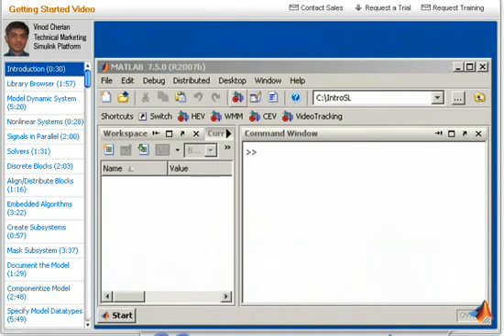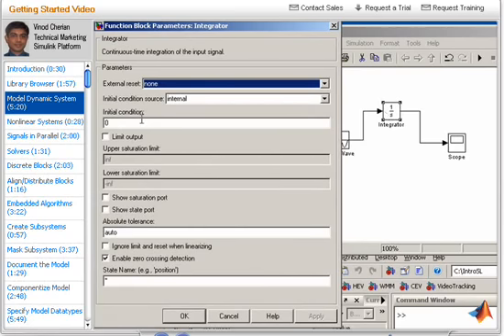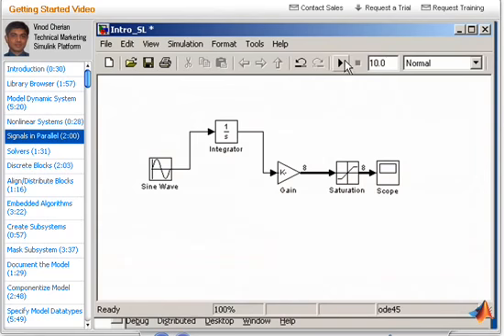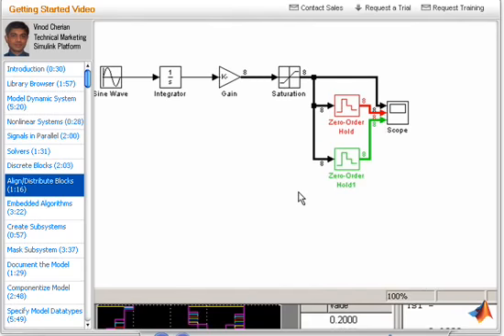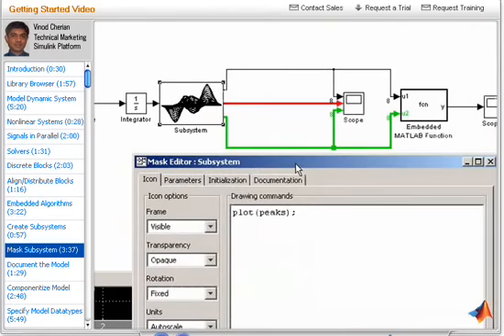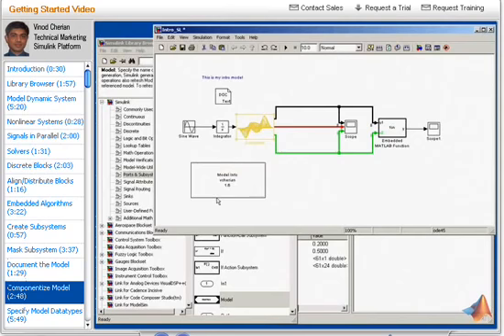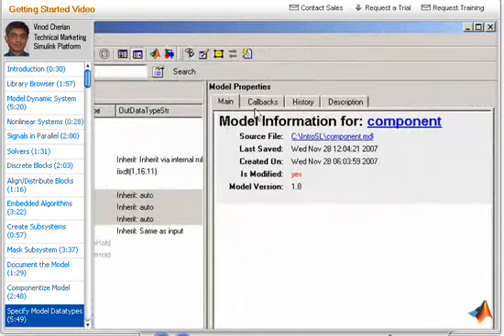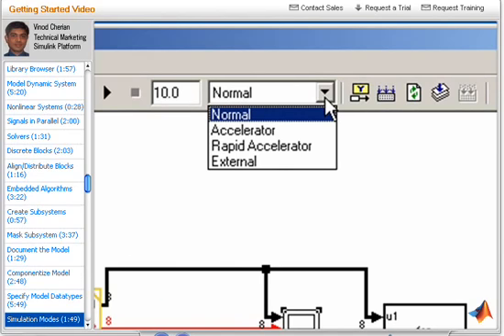MATLAB Tutorial 26 Simulink Getting Started